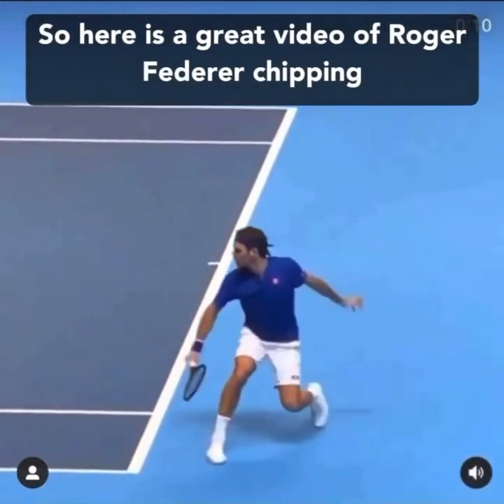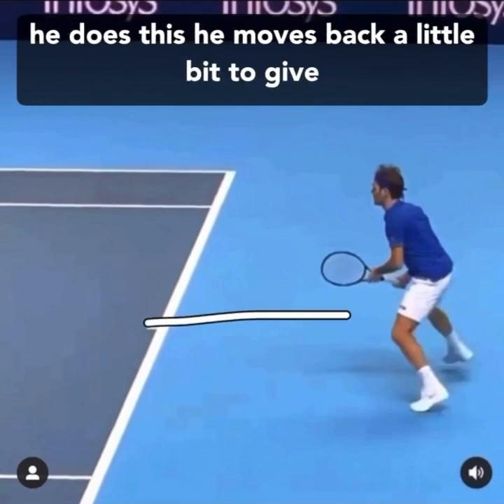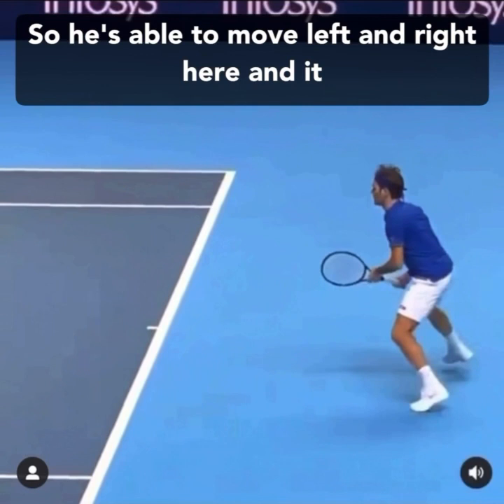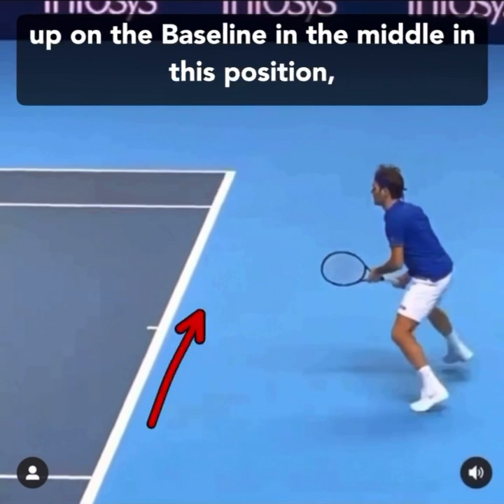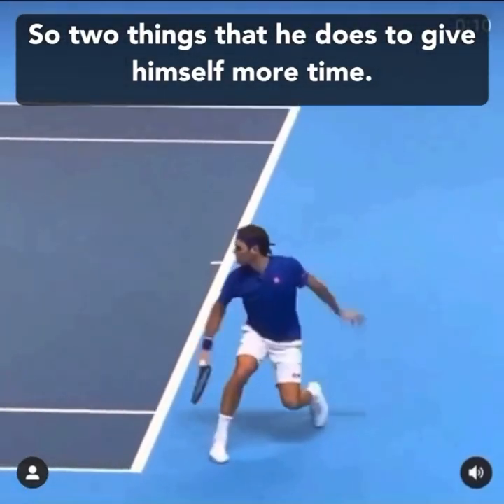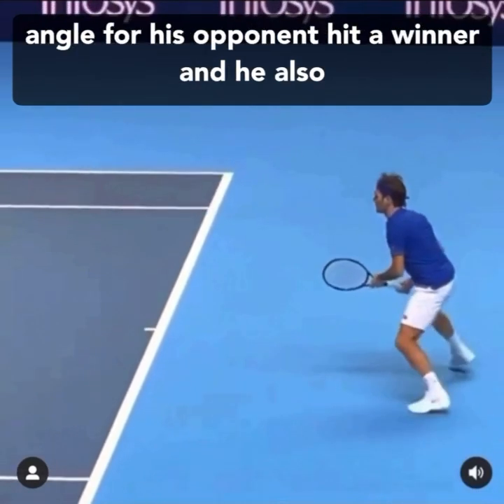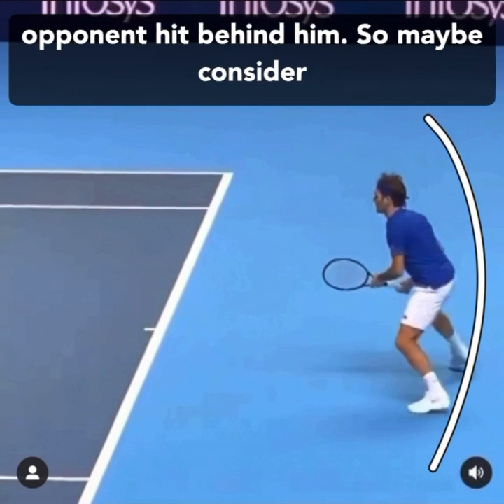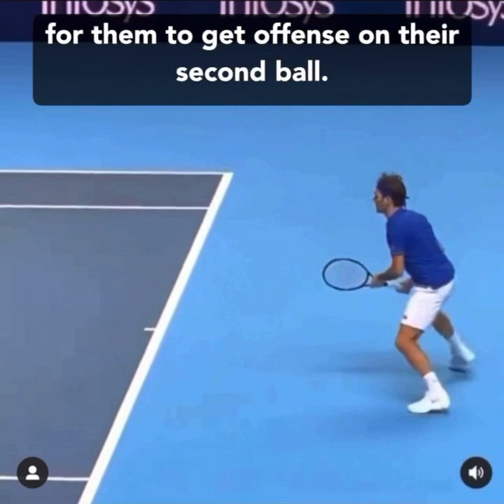Roger Federer Chip return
Roger Federer chipping the return to defend a big serve 💥 🎾 ⠀
Chipping the return soft and deep in the middle is a great option to defend the start of the point, especially when your opponent doesn’t serve and volley. ⠀
This gives you time to recover, gives no angle and if you need to you can back up a little bit to protect the deep corners. 🛡 🎾 ⠀